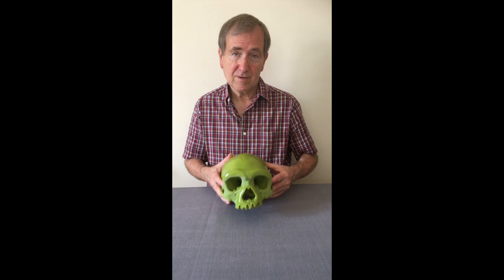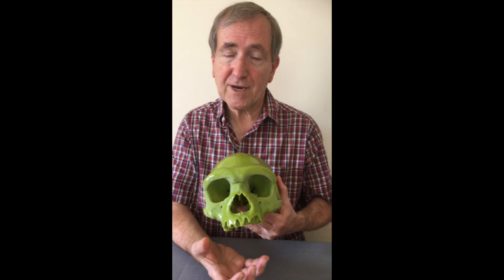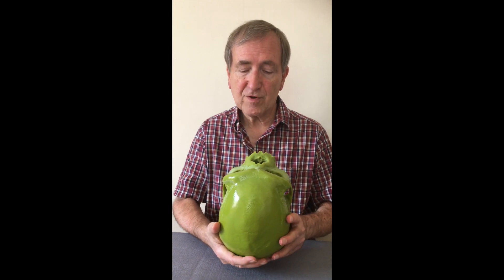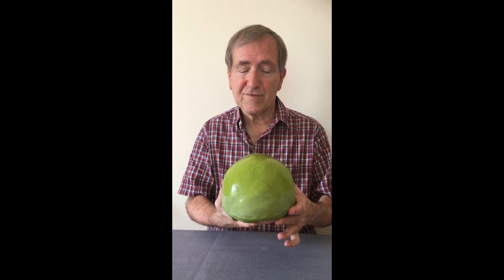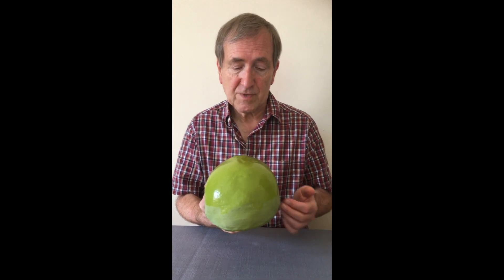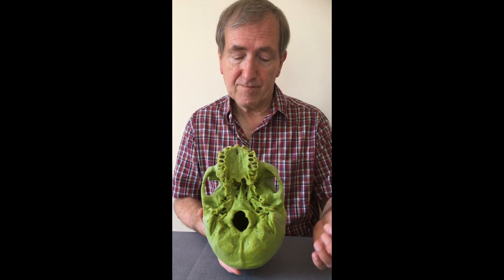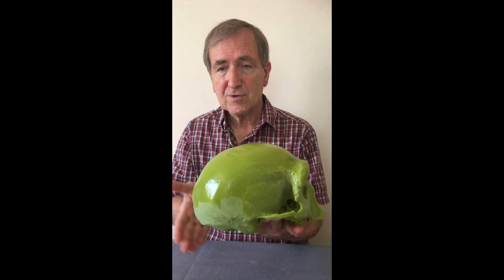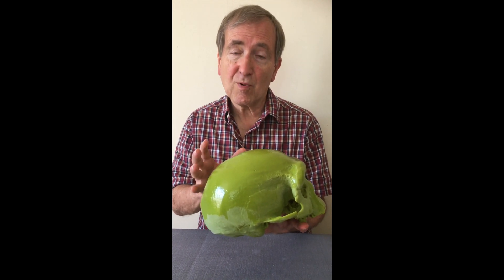Chris Stringer discusses the Harbin cranium - Dragon Man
This a walk around a replica of the new Harbin cranium from China, published in The Innovation